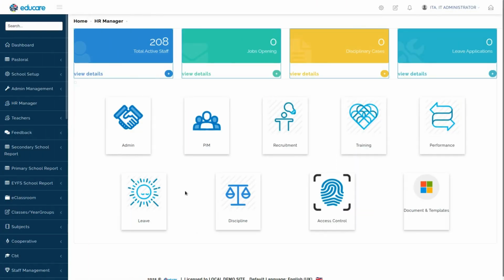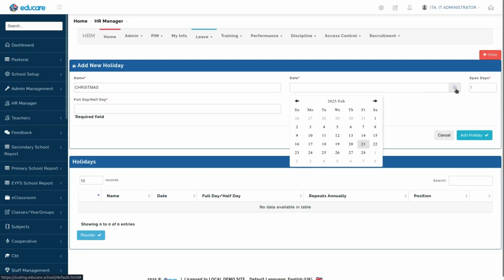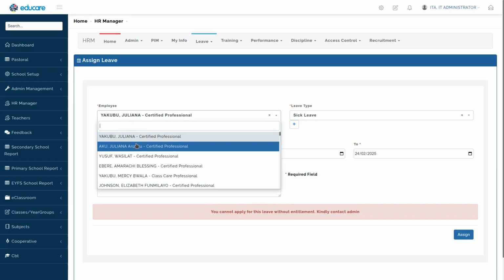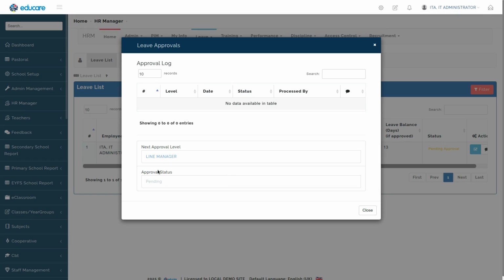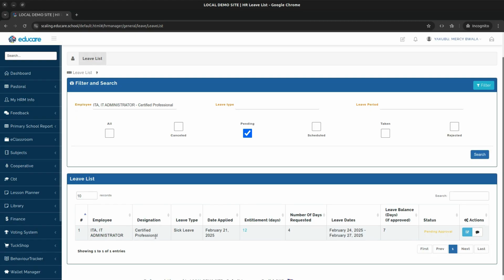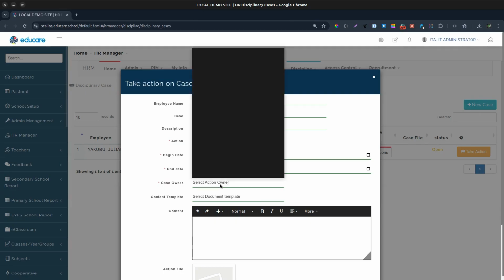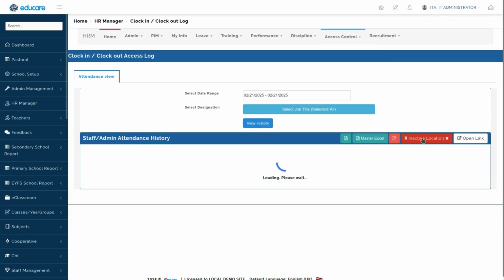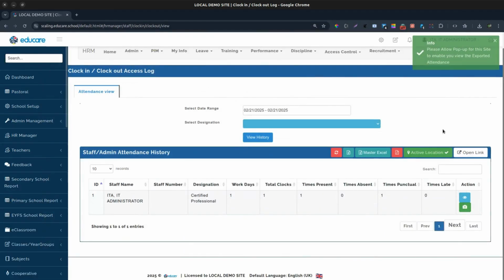HRM MODULE Part 5 LEAVE, APPRAISAL, DISCIPLINE, ACCESS CONTROL AND DOCUMENTS